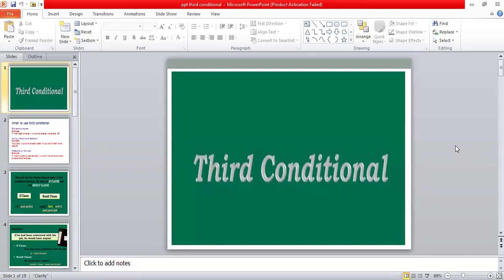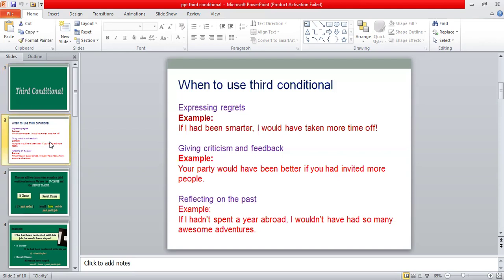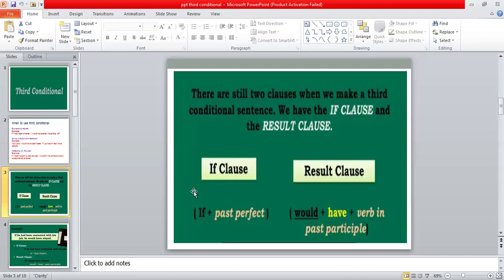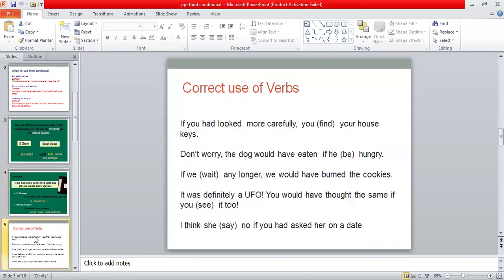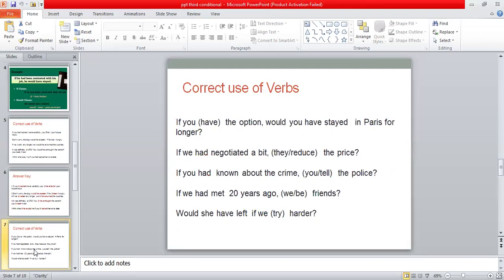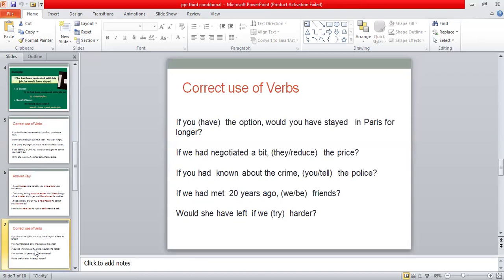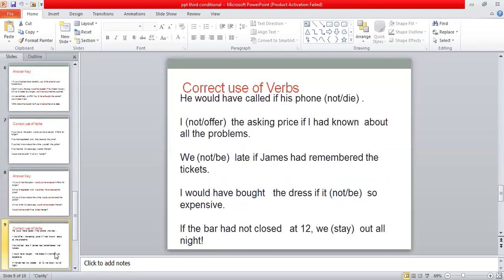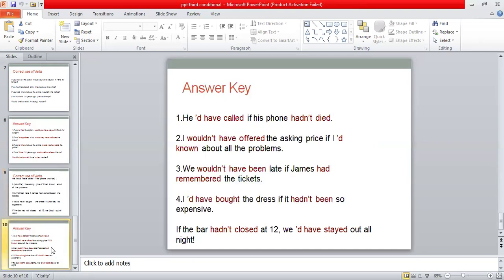Third conditional correct use of verbs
Third conditional correct use of verbs will be explained and practised.
Grammar Zone@nasimafarooqui4403